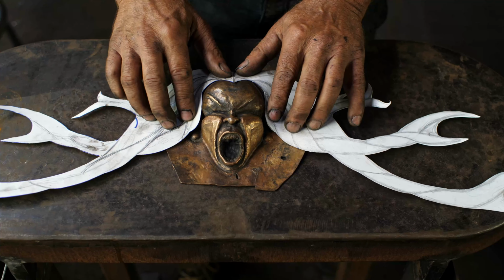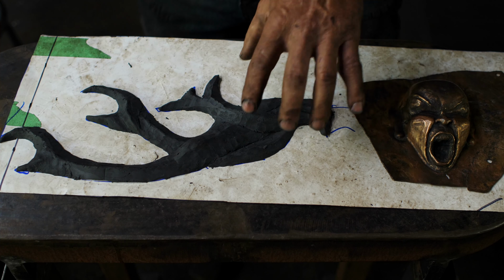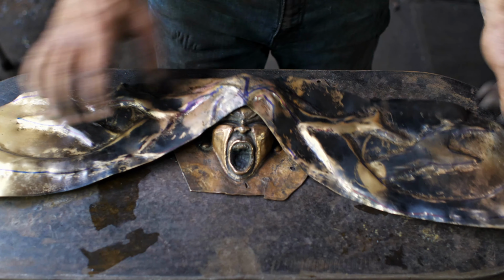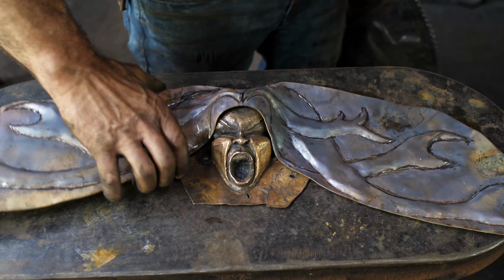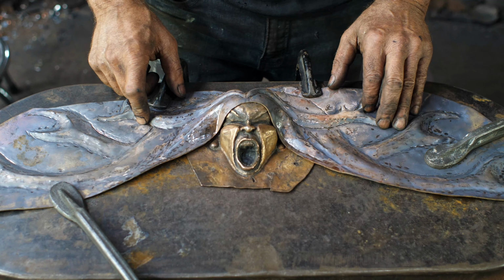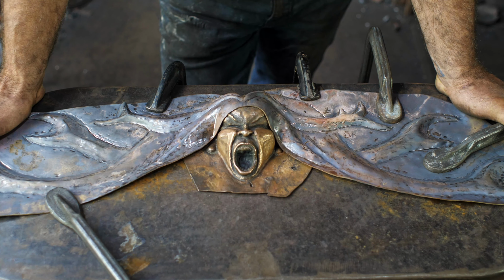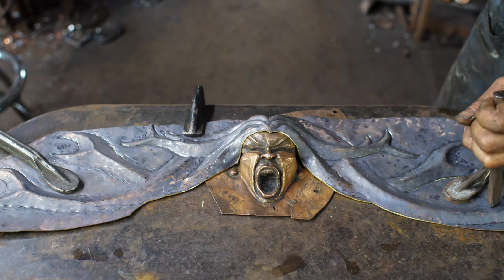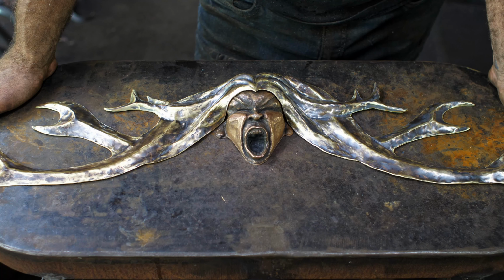Screaming Banshee - Making the Hair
In this video, I continue working on my screaming banshee head hood ornament, specifically, the hair. The face, itself, was made of silicon bronze, so I decided to do the hair from brass to provide some contrast. 18 gauge brass sheet is the material, which I annealed several times during the process. That process is, of course, repousse. This was a simple project, as I was not seeking to create refined detail but rather simple shapes.